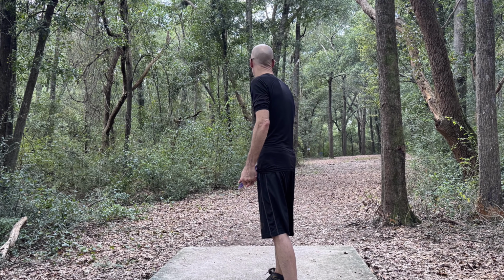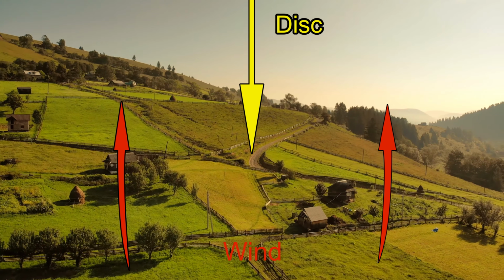Mastering Disc Golf: Understable and Overstable Discs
Don't miss our overstable vs. understable discs article for more helpful information!

In this video, we’re diving into the key differences between understable and  Overstable discs. Whether you’re a beginner or an advanced player looking to fine-tune your game, this video covers the essentials.

What you’ll Learn:

-The key differences between understable and Overstable discs
-When and why to use each type of disc for maximum performance
-Improving your throws in headwinds, tailwinds, and crosswinds
-Demonstration of throws with both under and Overstable discs

Chapters:

00:00 Intro
00:22 -Understable vs Overstable details
00:49 -Throwing Understable and Overstable discs
01:20 -Dynamics of Over and Understable discs
01:57 -Physical Differences
02:09 -Putting and Forehand Shots
03:00 -Headwinds, Tailwinds, and Crosswinds
03:48 -Conclusion